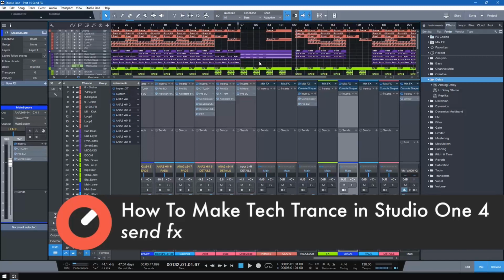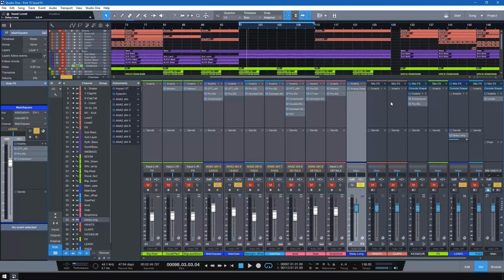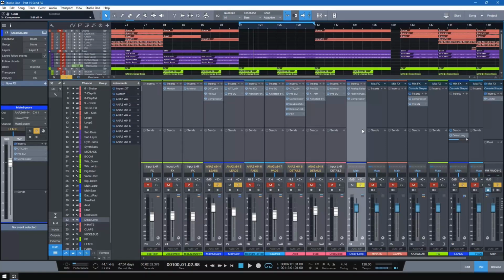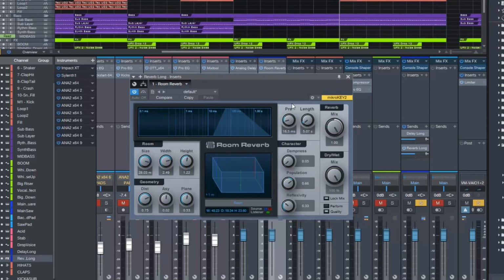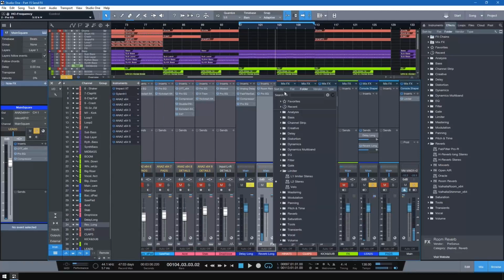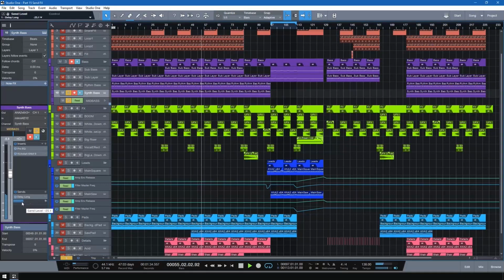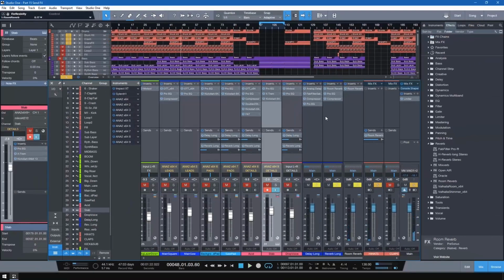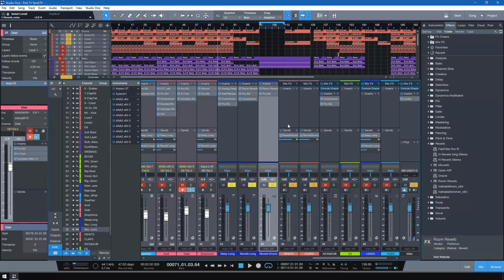Tutorial 15 Send FX